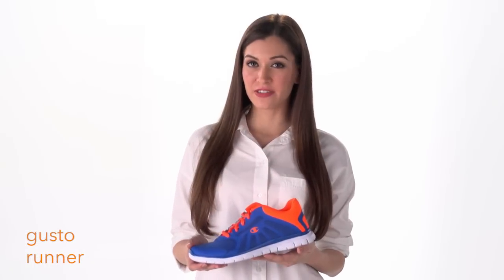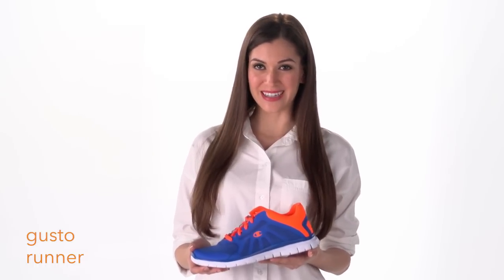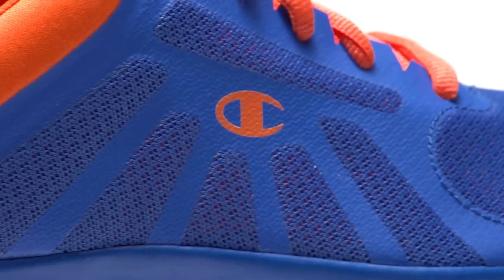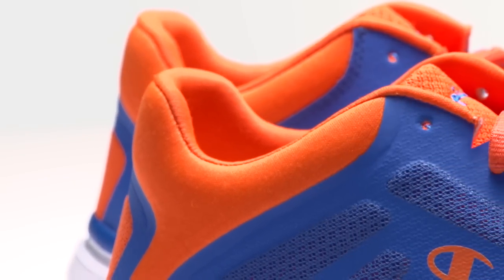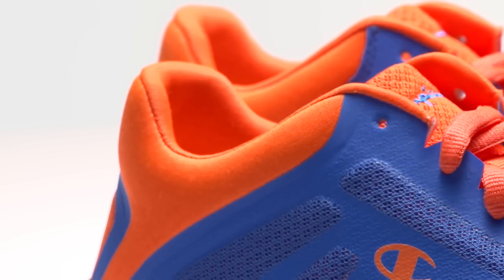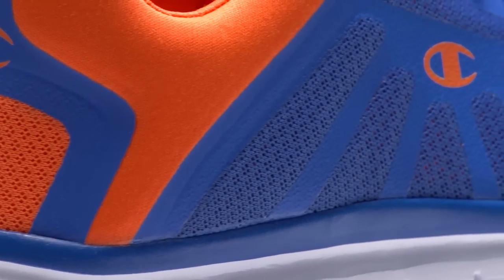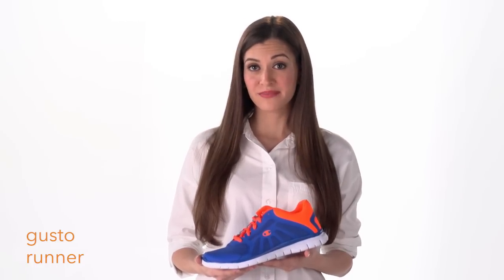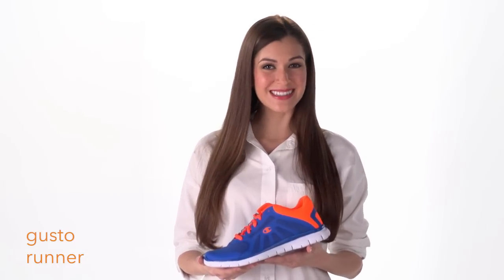Champion Men's Gusto Runner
For a sporty shoe that delivers versatility, flexibility, and style, try the Gusto Runner for men from Champion.